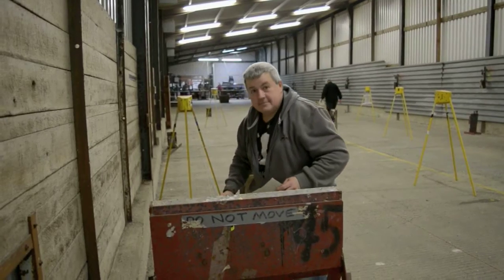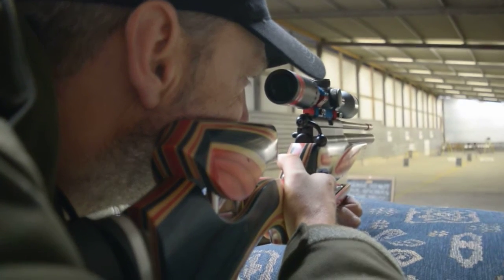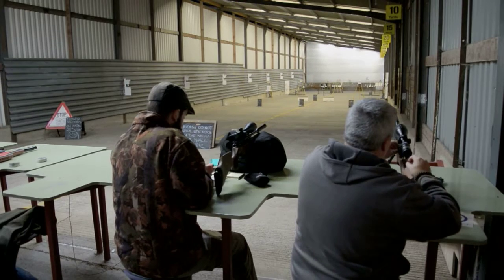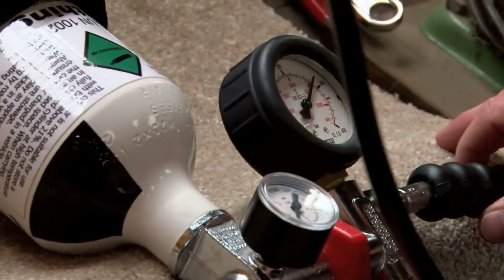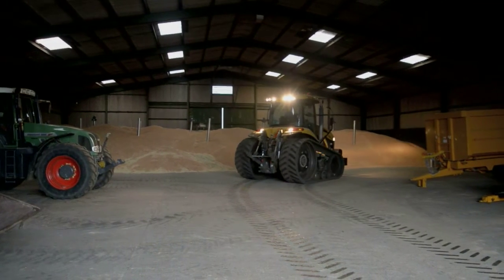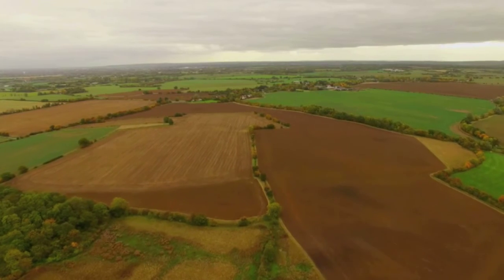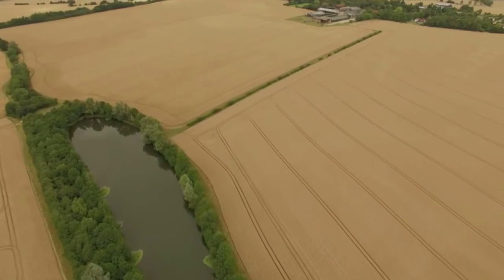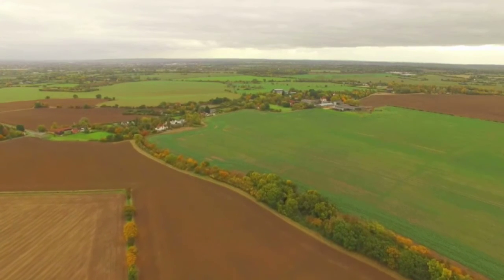All about Pete’s Airgun Farm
Our first video about the farm shows off some beautiful scenery and gives you a good idea of what to expect at the farm.